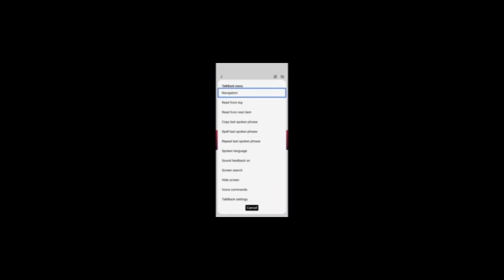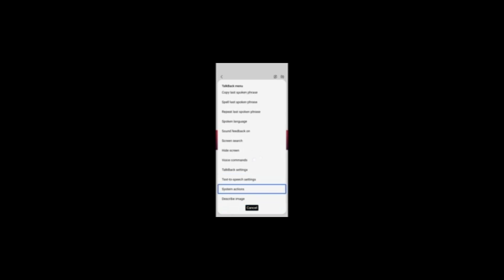how to read text in images without installing any external application for blind people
, "Learn how to read text in images without the need for any external applications in this tutorial video. The presenter demonstrates a straightforward method using TalkBack, a built-in feature. 📚 Previously used for reading text in WhatsApp images, TalkBack's updated version now enables text reading across all types of images, including those in your gallery. 📷 The presenter walks you through the process: accessing the TalkBack menu, selecting the 'describe image' option, and witnessing TalkBack read out the image's text. 🗣️ This tutorial provides a handy solution for text extraction from images and concludes with a friendly sign-off. ✅ Watch and learn! 🎬",